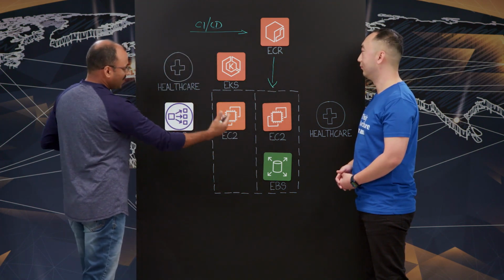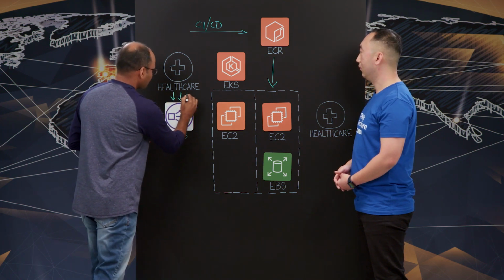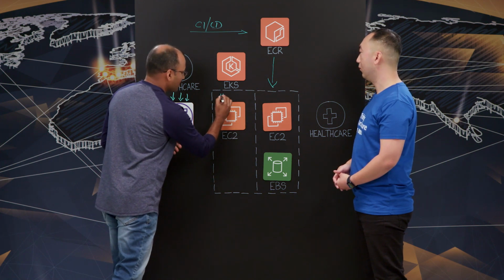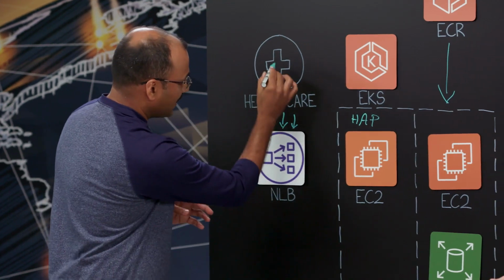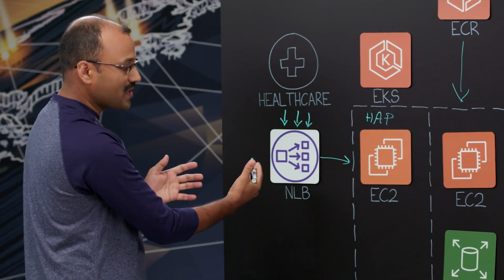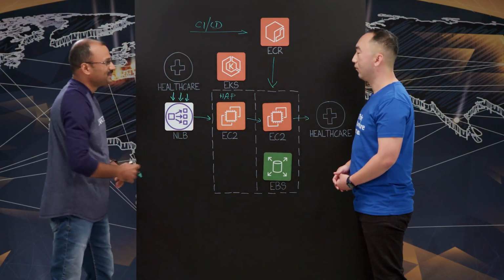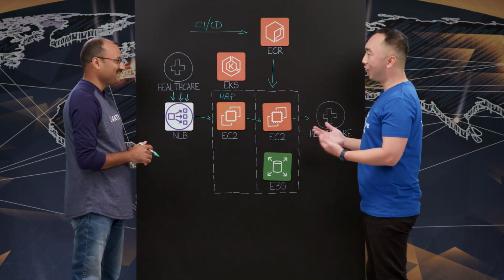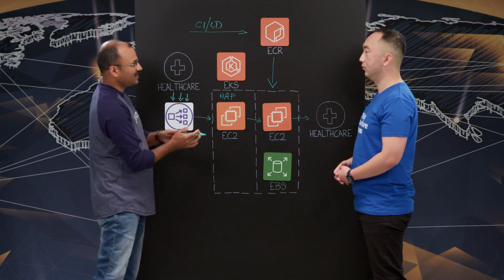Lyniate: Scaling Healthcare Data Exchange At Scale with Tenant Isolation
Lyniate has built a multi-tenant health data integration solution, Envoy, to remove common challenges and to accelerate data exchange between health organisations. Hear from Lyniate on how they have built Envoy with tenant isolation, security, and compliance at its core on Amazon Elastic Kubernetes Service (EKS) and Graviton2 instances.